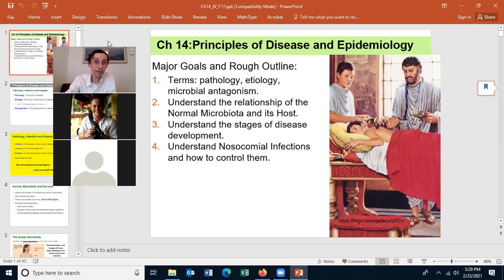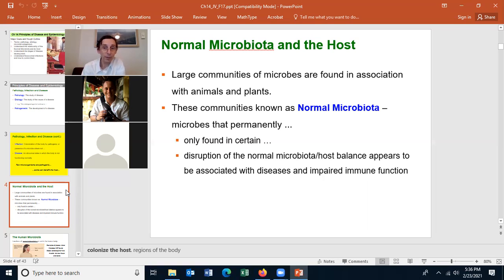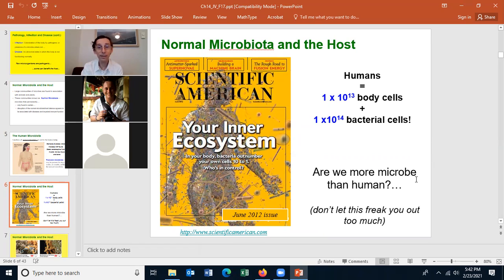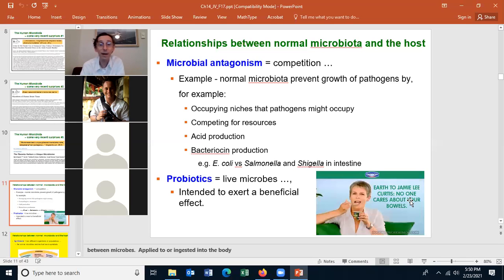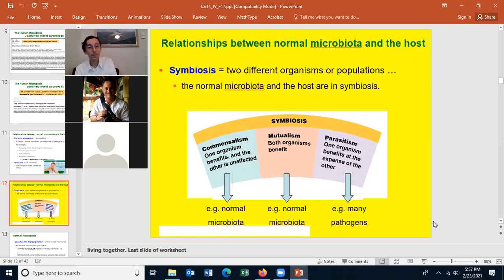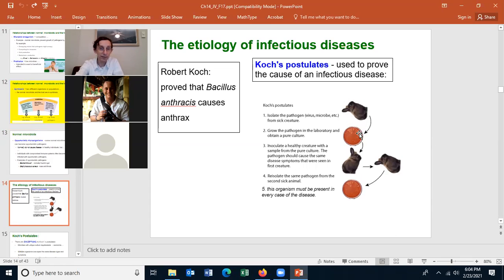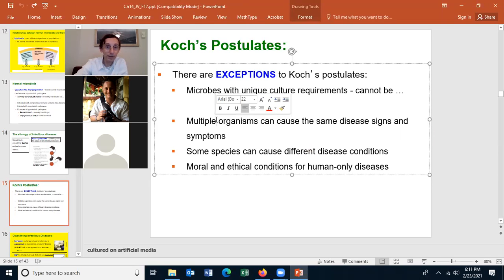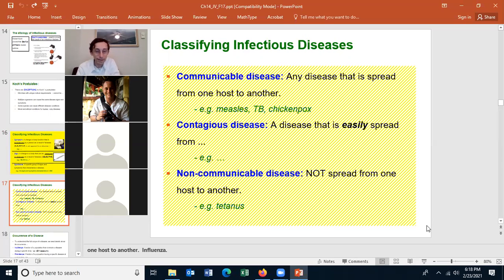2021 05 20 17 00 57 lecture clark meeting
I forgot to hit the record button and no one reminded me that I was not recording today. When I share my screen, I cannot see if it is recording, so I need reminders. Anyway, here is a video from an earlier term that covers almost the same material.
-Dr. Volpe